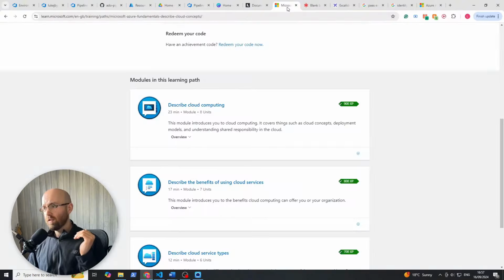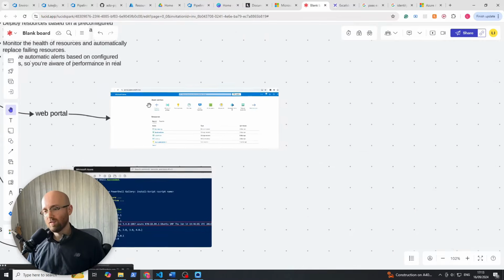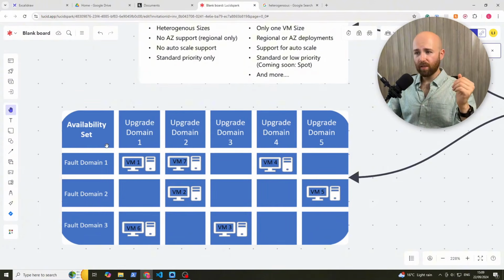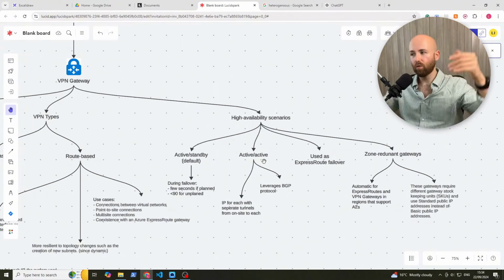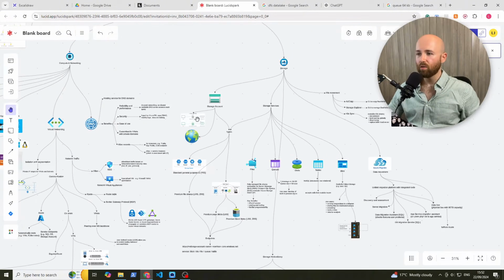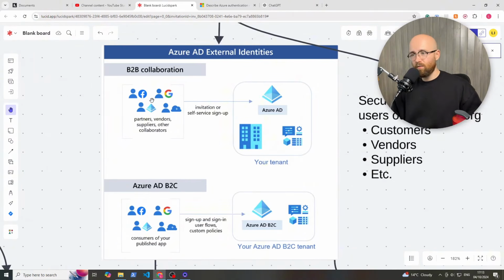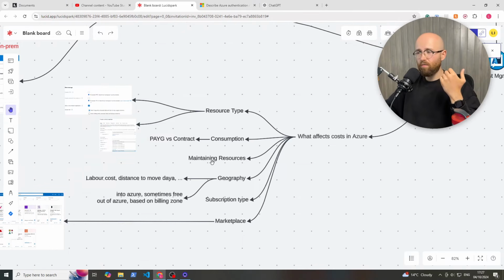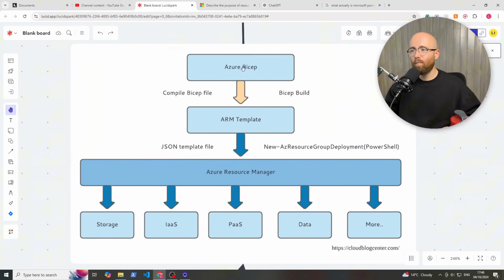AZ-900 Azure Fundamentals Study Cram (2026 Updated) - Pass the Exam in 2 hours!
Course contents:

0:33 Describe cloud computing
6:25 Describe the benefits of using cloud services
14:10 Describe cloud service types

17:50 Describe the core architectural components of Azure
22:50 Describe Azure compute services
30:45 Describe Azure networking services
41:39 Describe Azure storage services

50:30 Describe Azure directory services, including Microsoft Entra
57:08 Describe authentication methods and external identities
1:02:40 Describe Azure identity, access, and security

1:12:30 Describe cost management in Azure
1:18:05 Describe features and tools in Azure for governance and compliance
1:27:53 Describe features and tools for managing and deploying Azure resources